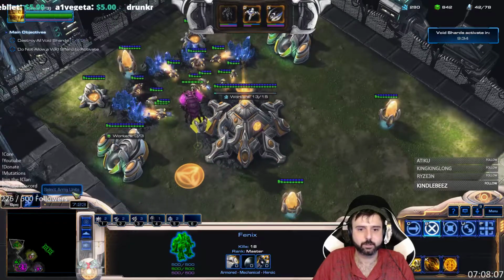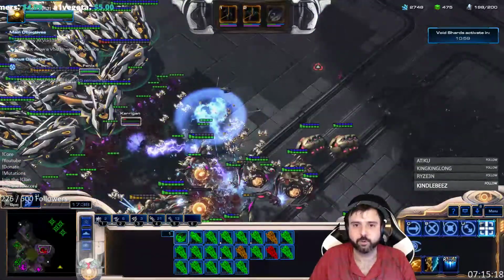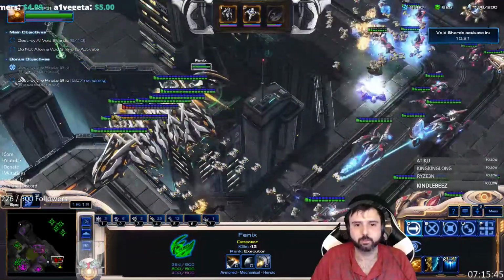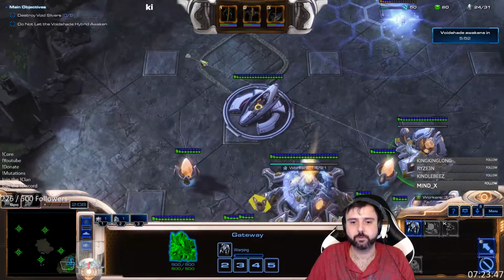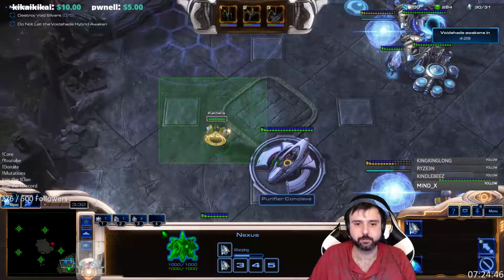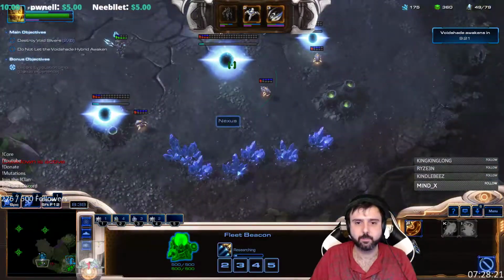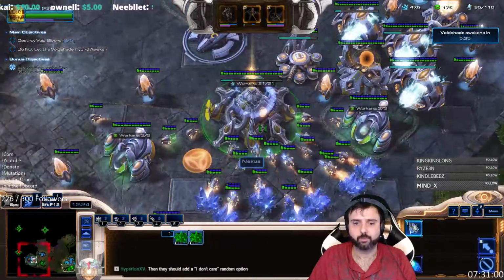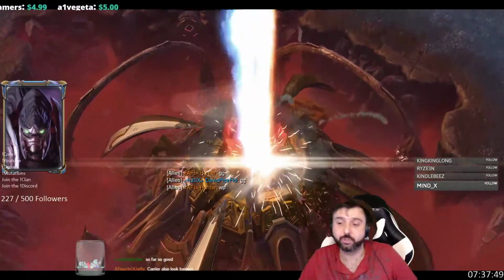Co-Op Fenix Lets Play Brutal Level 14-15 Mastery Points [Gateway Immortal & Mass Carrier]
These were all taken from the 8 hour stream that I leveled Fenix from 1 to 15 on random missions on brutal.